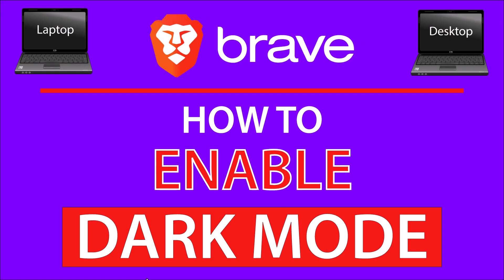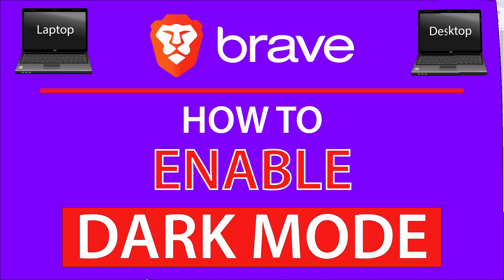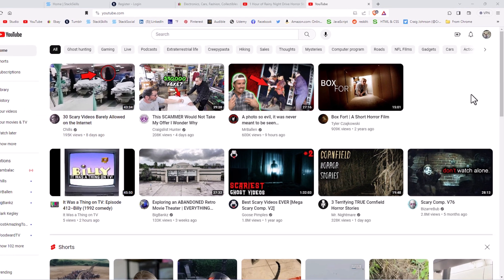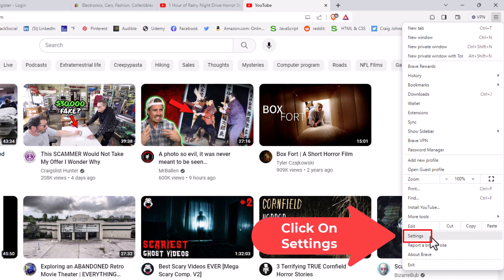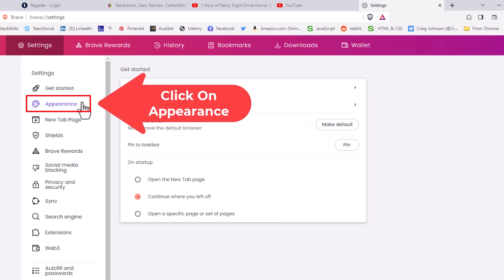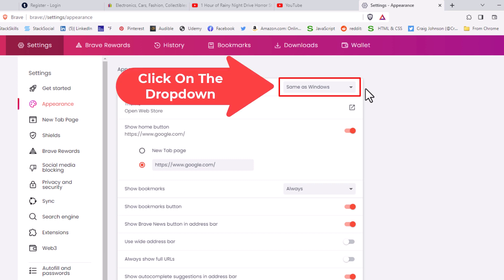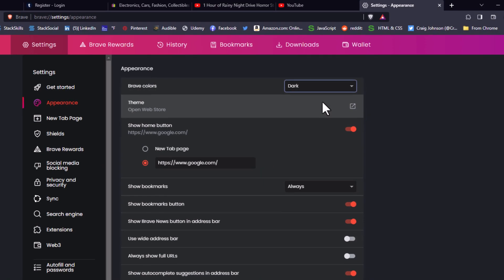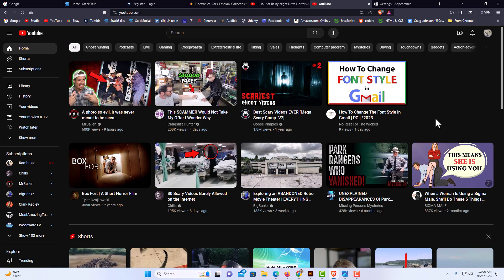How To Enable Dark Mode On The Brave Web Browser | PC Tutorial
How To Turn On Dark Mode On The Brave Web Browser | PC Tutorial

Say goodbye to blinding white screens! 🌚 In this beginner-friendly Brave tutorial for PC, learn how to activate dark mode for a sleeker, more comfortable browsing experience. Whether you're working late, conserving battery life, or just prefer a darker aesthetic, this guide walks you through every step.

Simple Steps
1. Click On The 3 Bar Hamburger Menu In The Upper Right Hand Corner.
2. Choose "Settings" from the dropdown.
3. In the left side pane, click on the "Appearance" tab.
4. Click the dropdown next to "Brave Colors" and choose "Dark".

Chapters
0:00 How To Turn On Dark Mode The Brave Browser
0:21 Open The Brave Web Browser
0:32 Click On The 3 Bar Hamburger Menu And Choose Settings
0:49 Make Sure You Are On The Appearance Tab
1:00 Click The Dropdown Next To Brave Colors And Choose Dark
1:25 Example Of Dark Mode On The Brave Browser